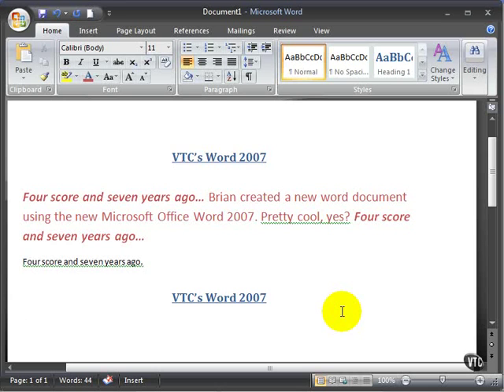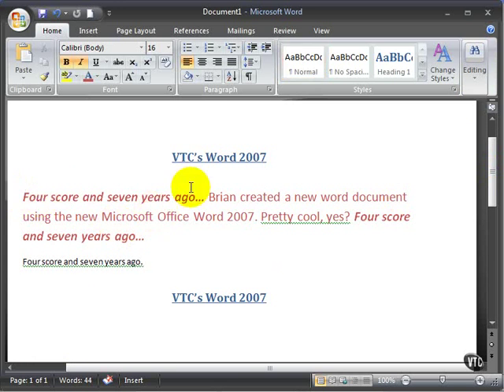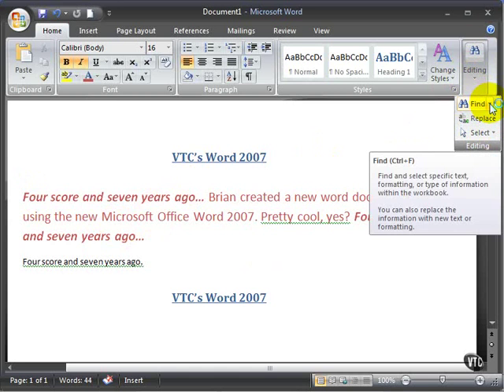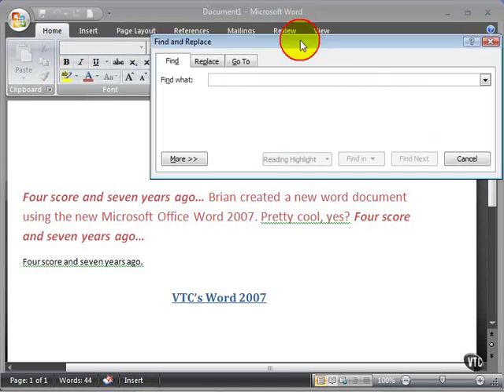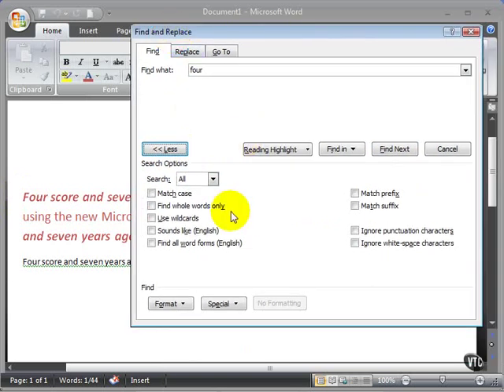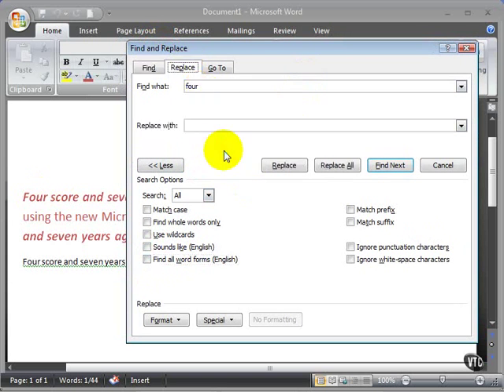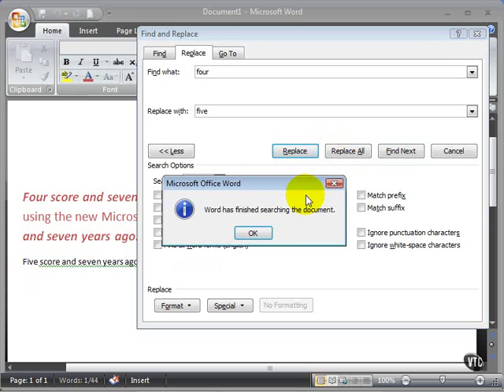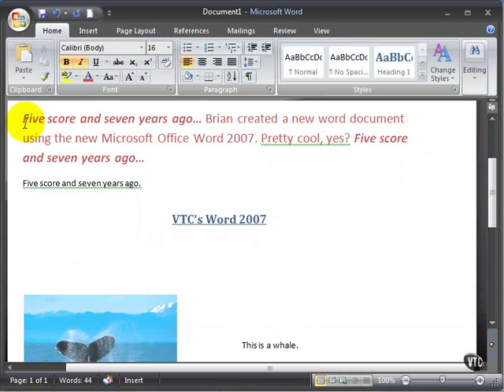Microsoft Word 2007 ENG TB 02 06 Use Find and Replace